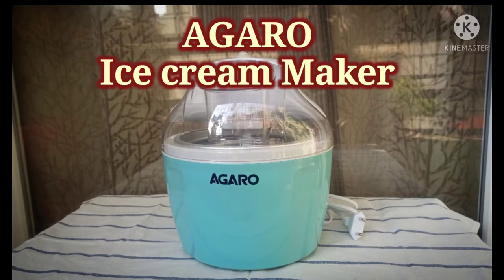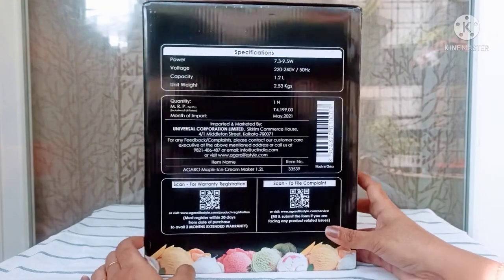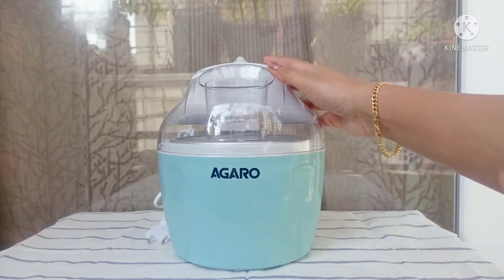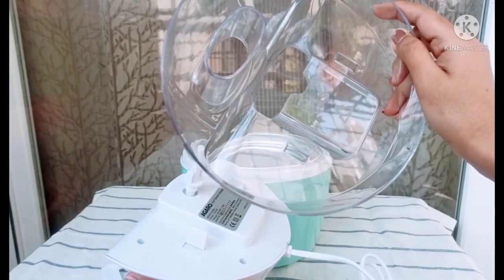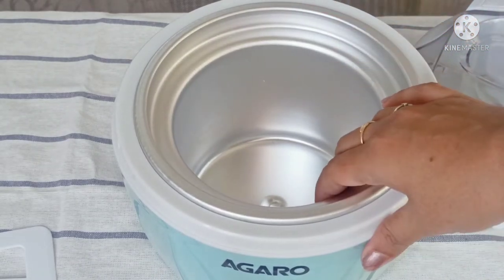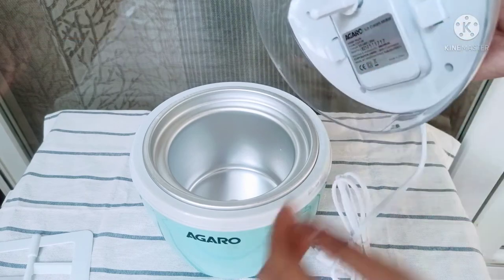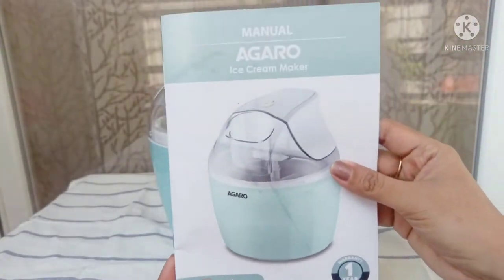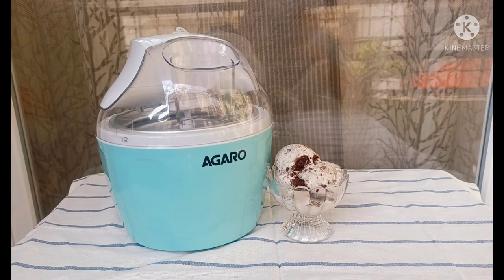Agaro Ice cream maker | Unboxing and review of Agaro Ice cream maker |Ep:95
Agaro Ice cream maker. Unboxing and review of Agaro Ice cream maker. Ice cream maker review. This Icecream maker has a detachable bowl, which is the main feature that I liked. It easily fits into a freezer. In this Ice cream maker, we can whip up sorbet too.
I bought it through Amazon. If you are interested, you can buy one too.
Ofcourse, store bought Ice cream have emulsifiers and preservatives. Why not make your own Ice cream, without any of these. It is always safe to make your own Ice cream at home for kids and yourself.

☑️Get one of your own Ice Cream maker, through this

For more recipes check